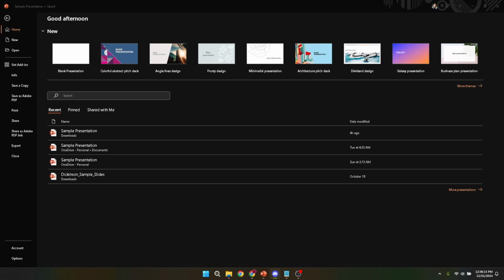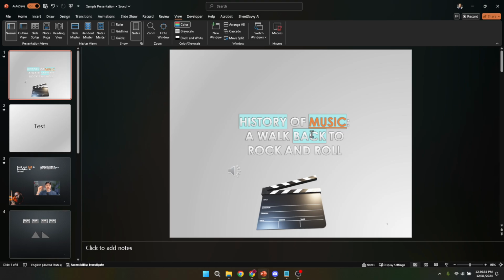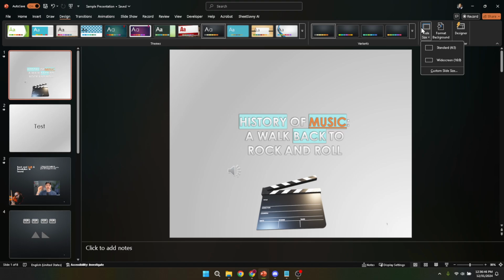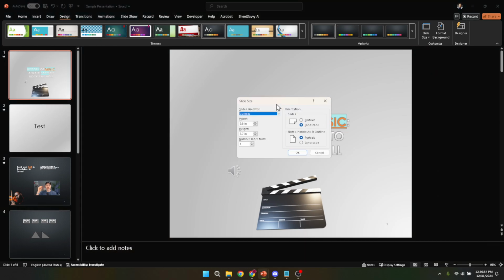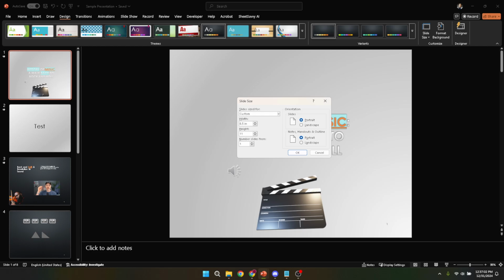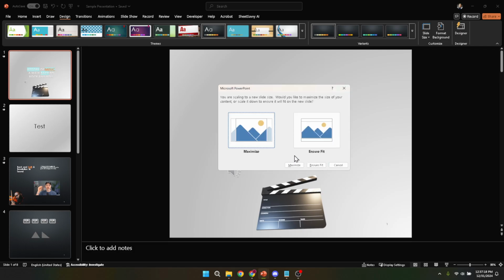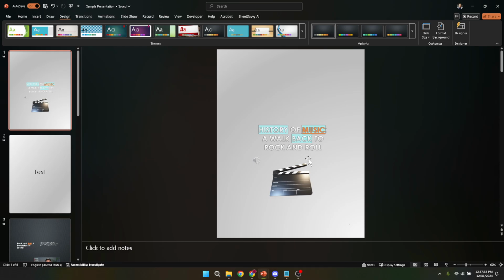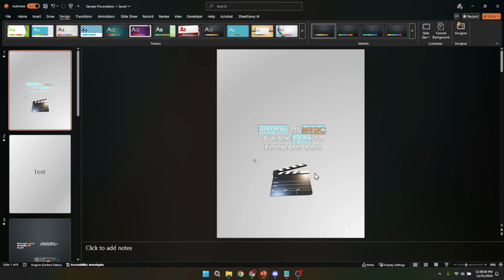How to Make Powerpoint 8.5 by 11 (Full 2024 Guide)